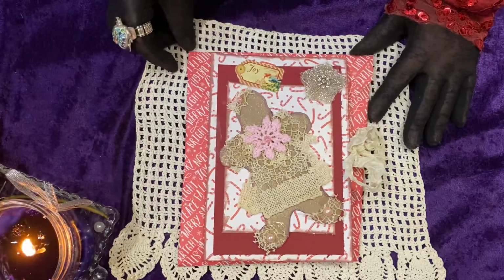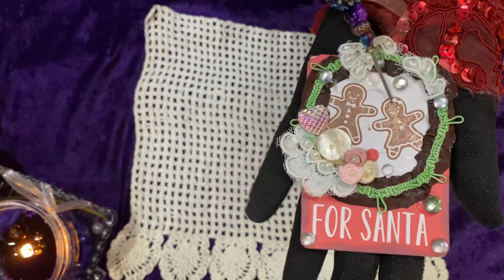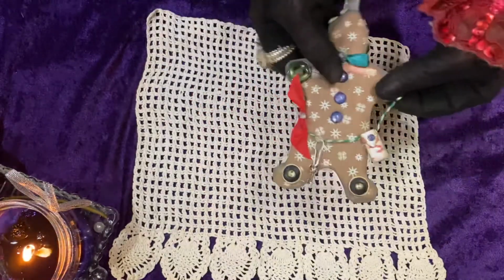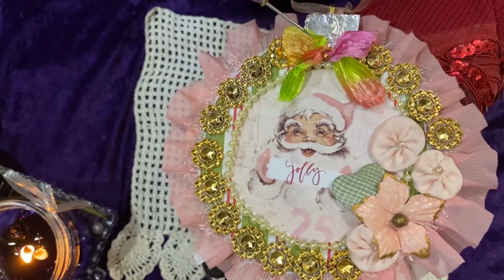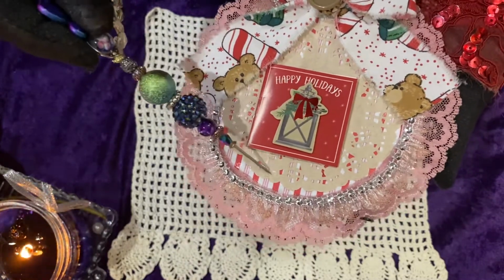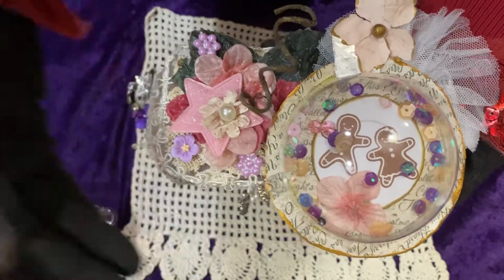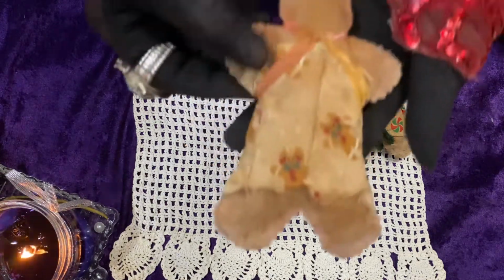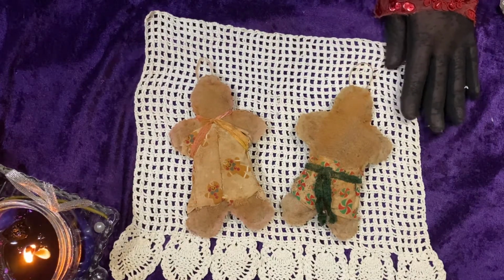500 SUBSCRIBERS GIVEAWAY - MY ENTRIES 🥁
I TRULY ENJOYED CRAFTING AND CHALLENGING MYSELF FOR RANA as well as the many others I enter and support. I HAD SO MUCH FUN! 👩‍❤️‍👩💜👸🏽